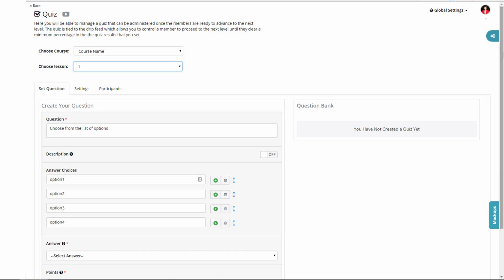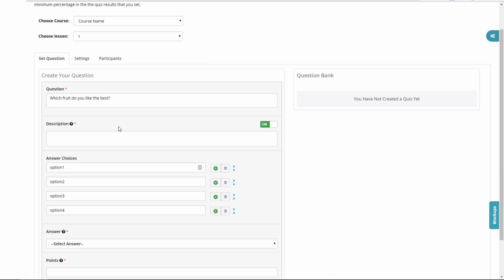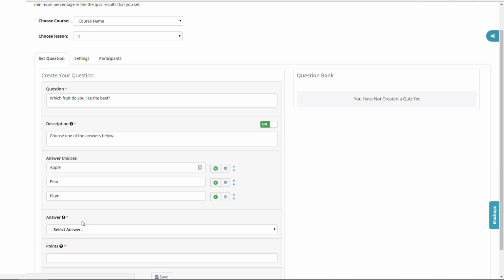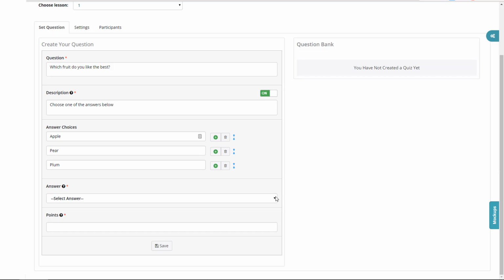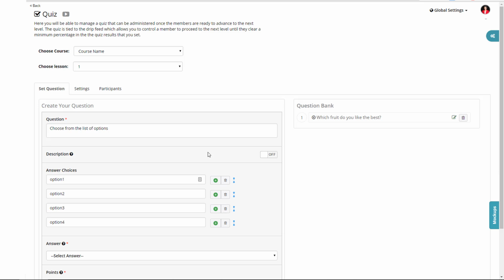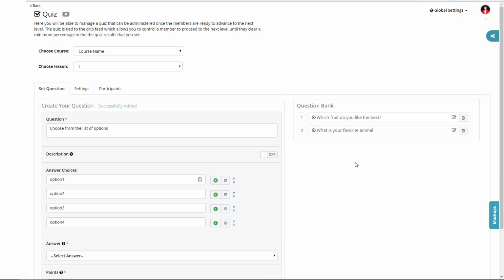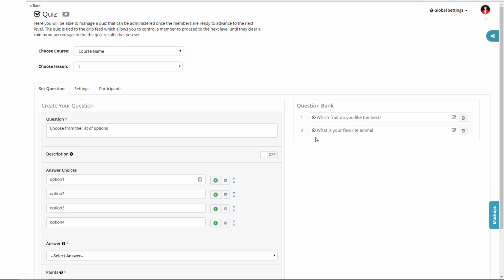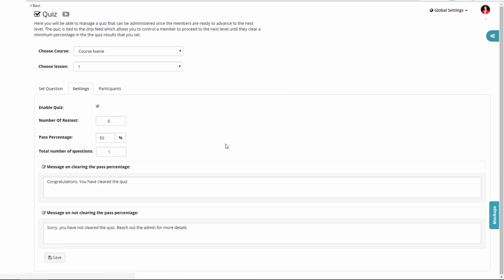*Creating A Quiz